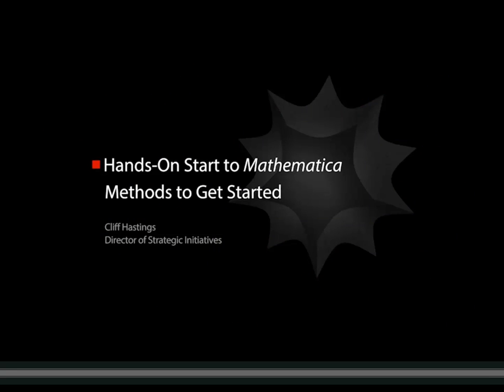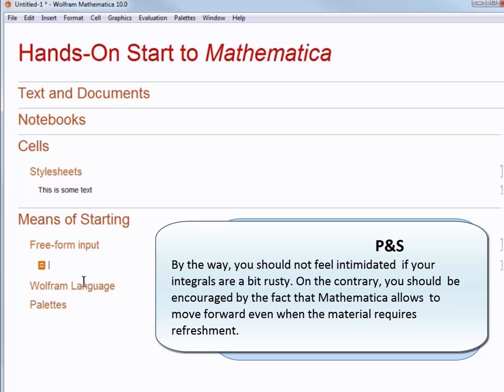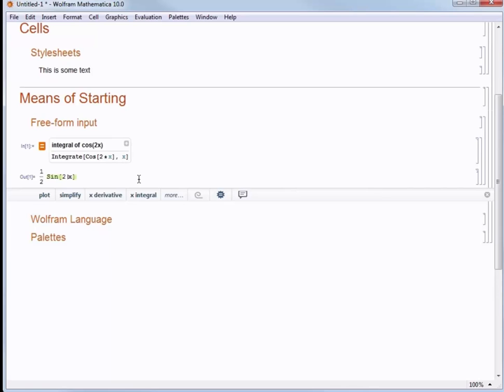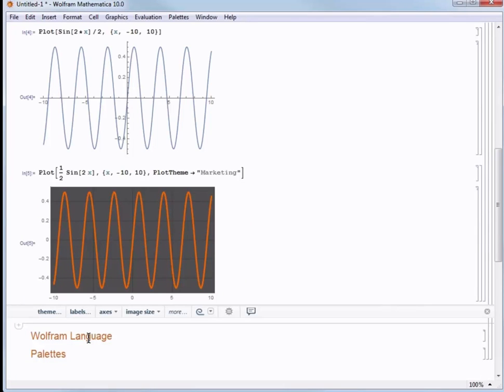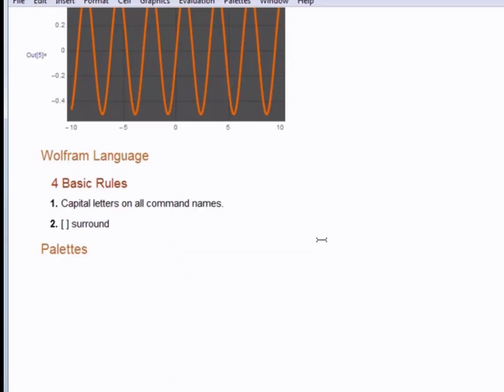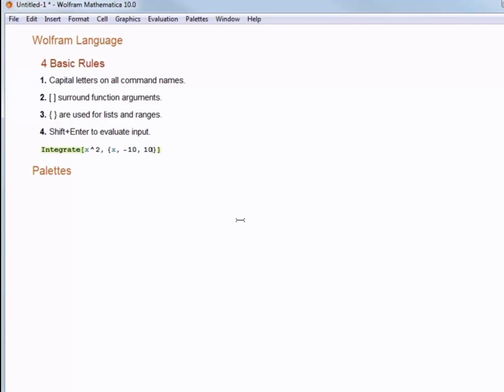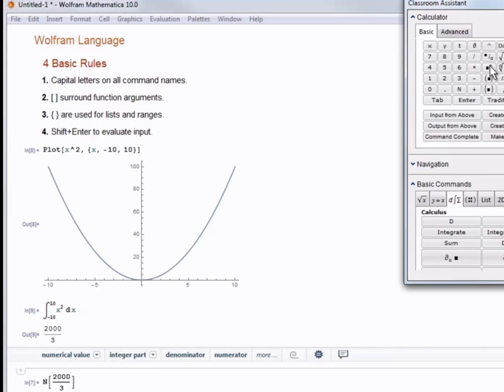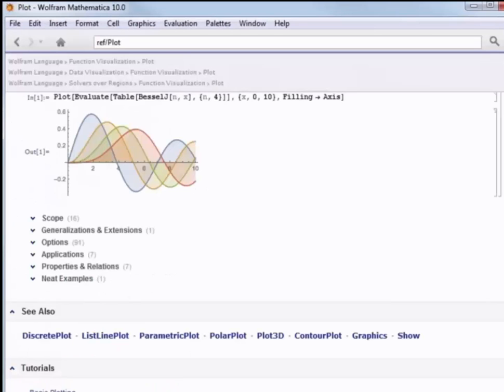Hand-On2_Total_01-13-15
Video 2